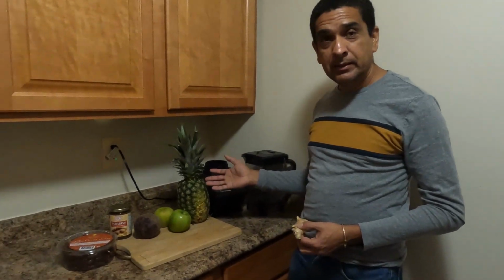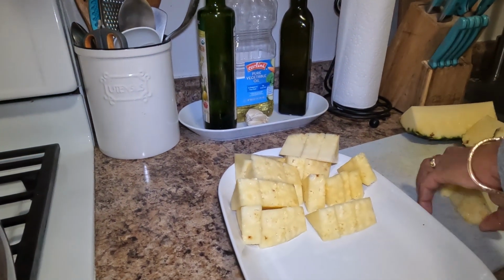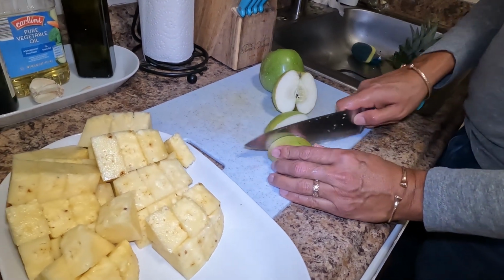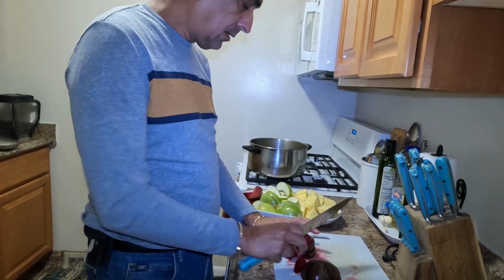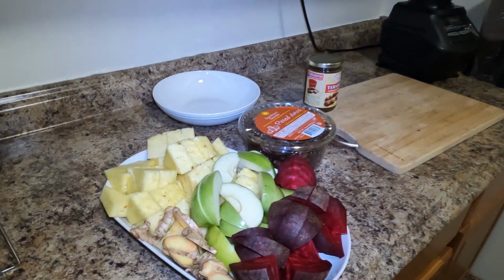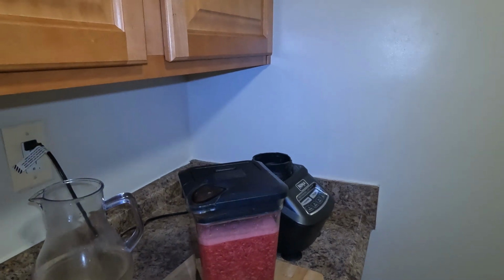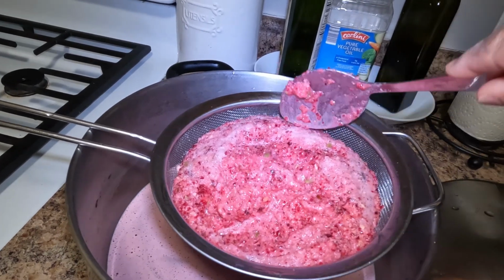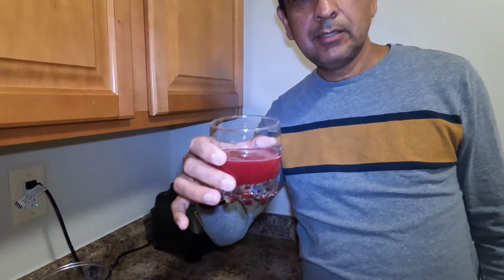Healthy Fruit Juice